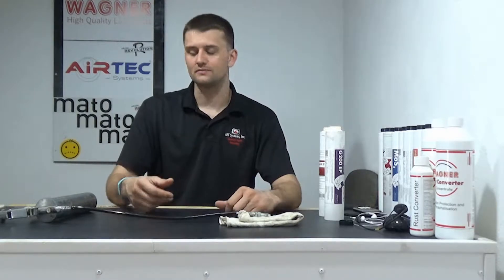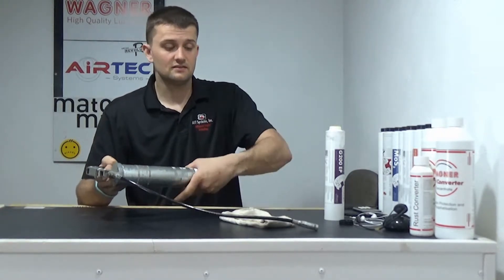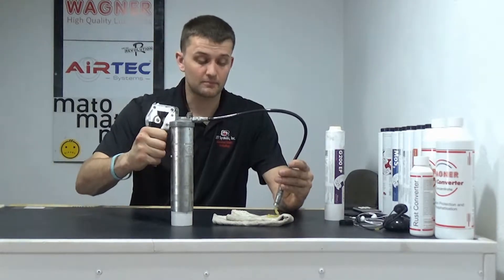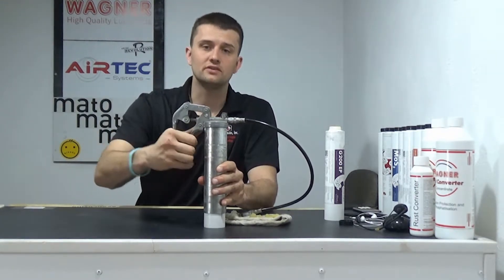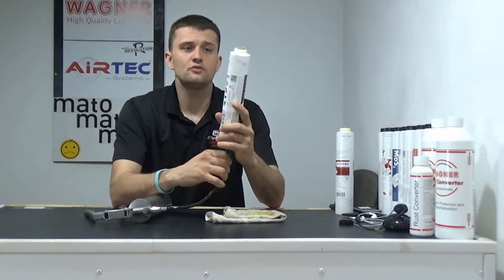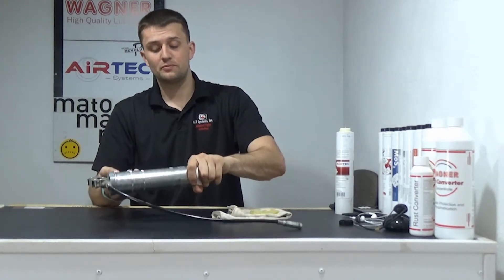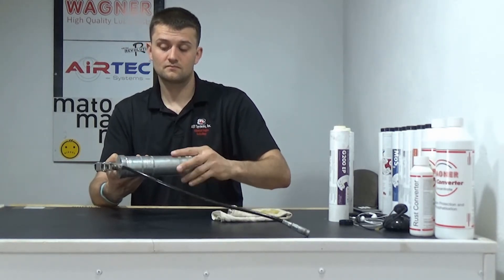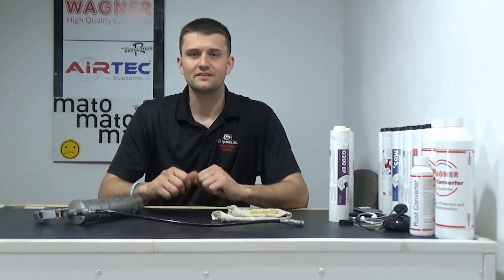Lube-Shuttle® Training: Tips & Tricks for Efficient, Mess-Free Greasing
Uncover the secret to efficient, mess-free greasing with our comprehensive Lube-Shuttle® Use/Training Video!

📹This all-in-one guide breaks down tips, tricks, and hints for using Lube-Shuttle® grease guns like a pro. From optimizing grease application to minimizing mess, we've got you covered.

🏁 Ready for the perfect greasing experience? Click play now and become a Lube-Shuttle® expert in no time!